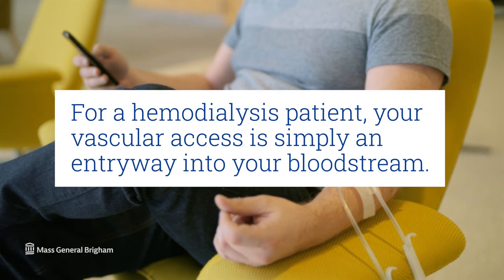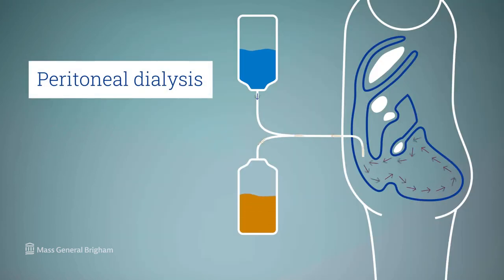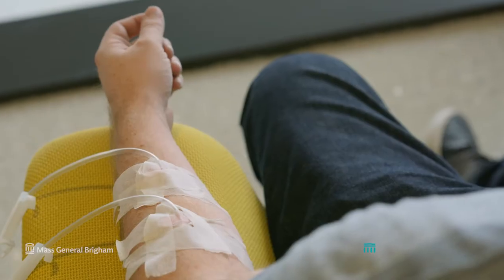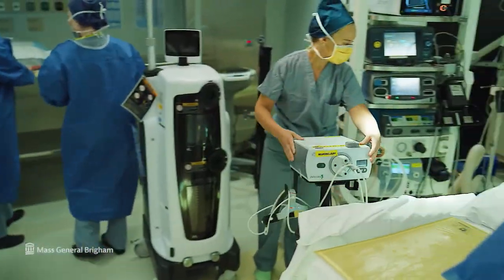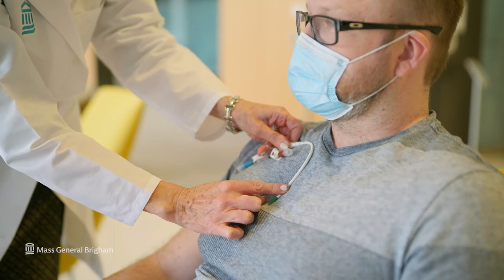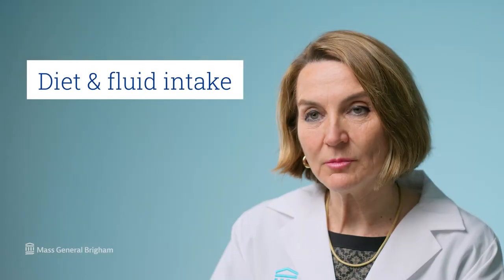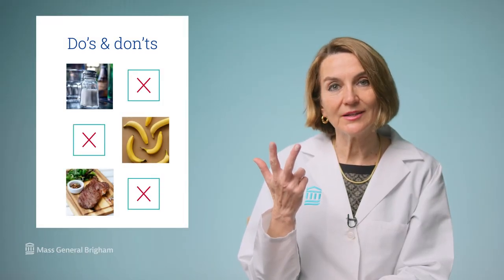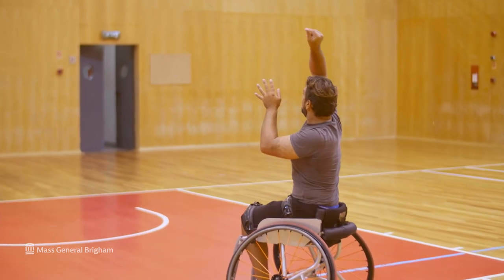Hemodialysis: Types of Accesses for Kidney Dialysis and How to Stay Healthy | Mass General Brigham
What is vascular access? What are the different types of accesses for hemodialysis? Does vascular access require surgery? Adina Voiculescu, M.D., FASDIN, General and Interventional Nephrologist at Brigham and Women's Hospital and Assistant Professor at Harvard Medical School, discusses the different types of vascular access, such as AV fistulas and AV grafts, and how to stay healthy while on hemodialysis.

0:00 - Intro
0:29 - Peritoneal dialysis & Hemodialysis
0:44 - Types of access to perform dialysis
1:48 - Recommendations